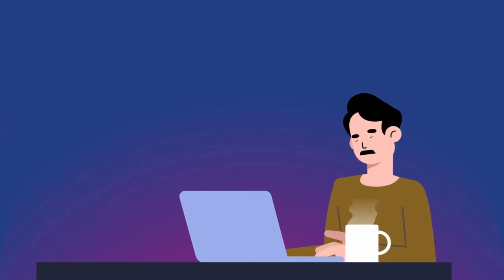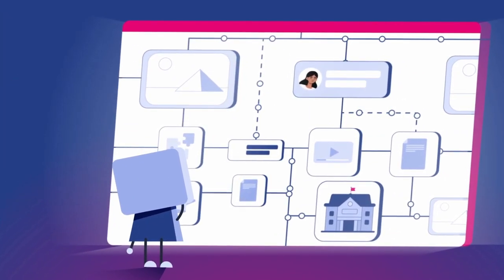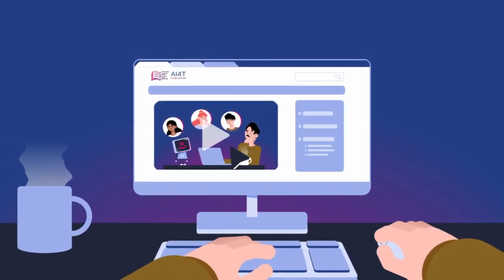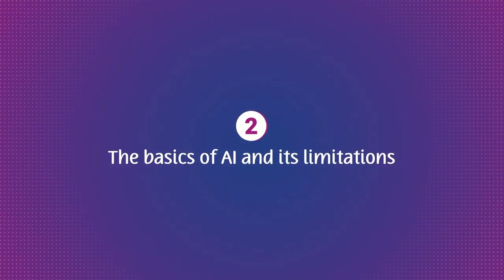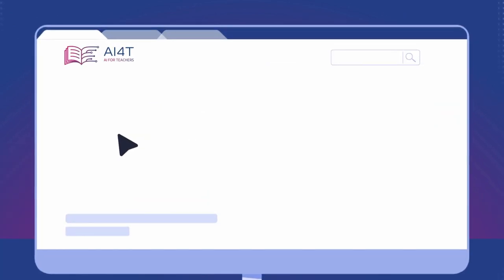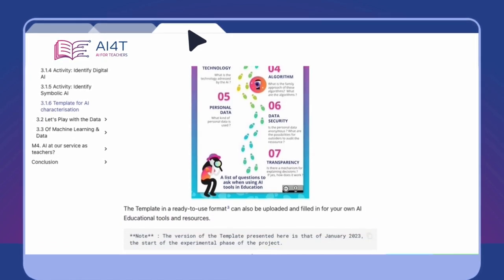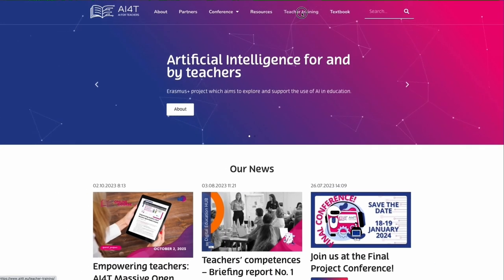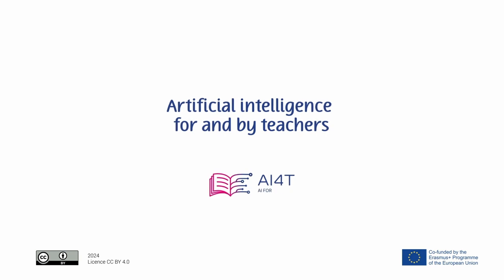AI for and by Teachers Mooc Teaser EN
AI applications and technologies are now an integral part of our daily lives. They are also making their way into education, with, for example, the automatic translation of texts, dialogue with an educational chatbot or the automatic recommendation of educational resources.

The aim of this course is to help teachers and the educational community as a whole to acquire a general understanding of AI - its uses, technologies and limitations - and to support them in making informed use of AI-based tools in the context of education.

More concretely, this course has been designed to help participants form their own opinions on the following questions:

What is AI used for in the context of education?
What type of AI for what purpose?
What are the benefits and challenges?
How can AI-based resources be used?
What impact can we expect in teaching and learning practices?
The content was developed with the five education ministries involved in the European Erasmus+ AI4T project (France, Ireland, Italy, Luxembourg and Slovenia), in particular the MENJ (Digital Education Directorate).